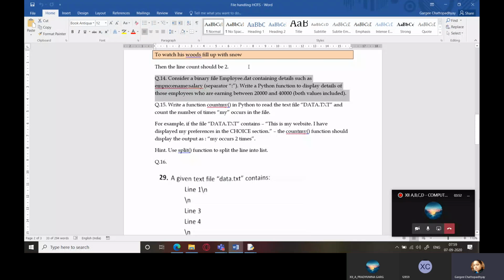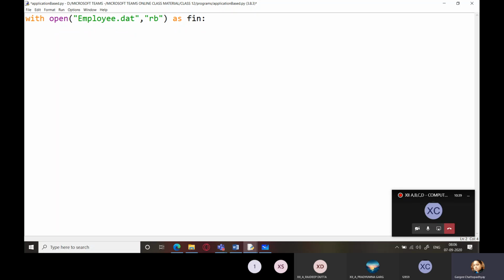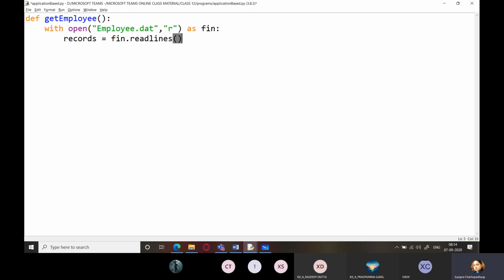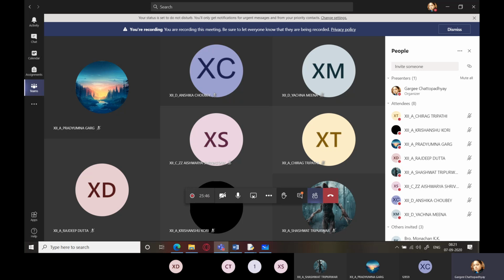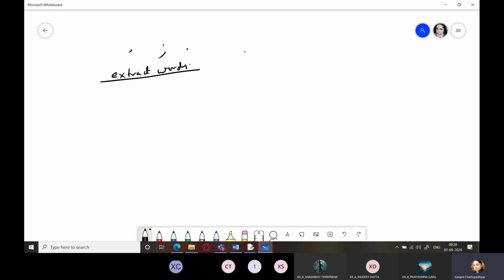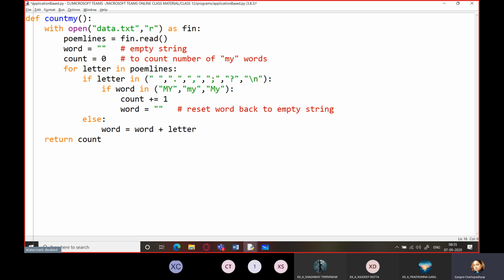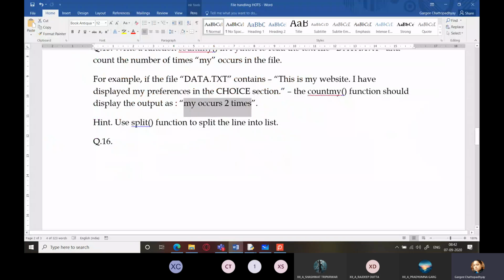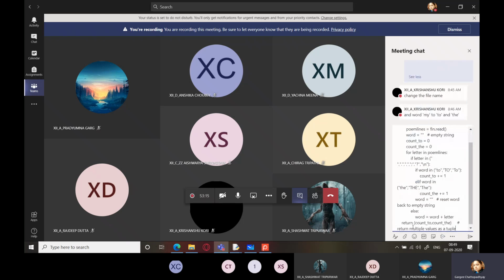CLASS XII - ONLINE CLASS MEETING - COMPUTER SCIENCE - 07-09-2020